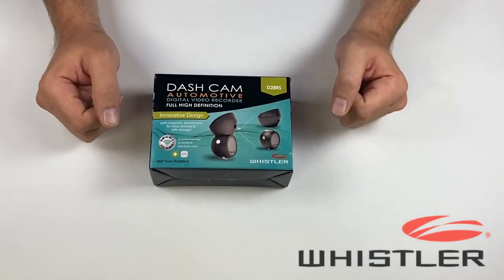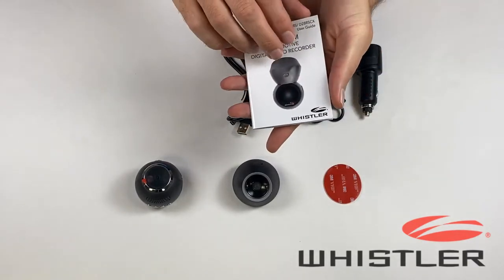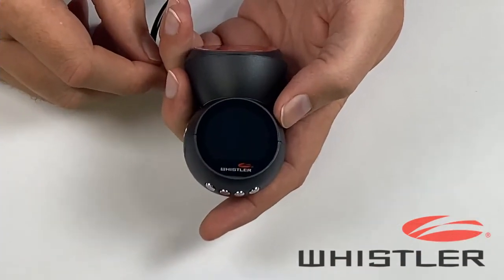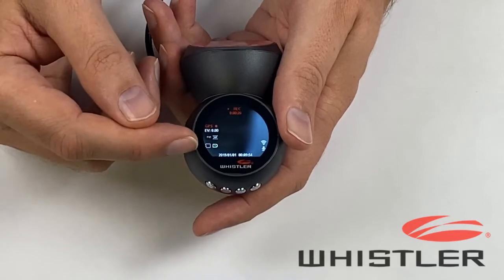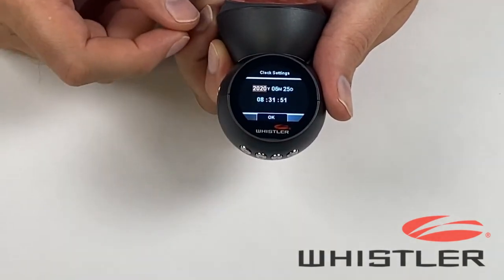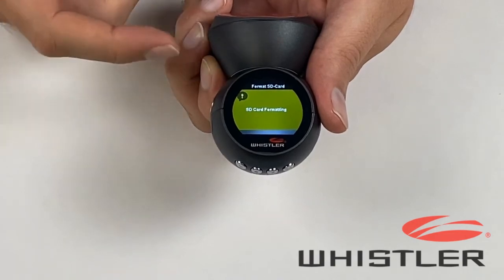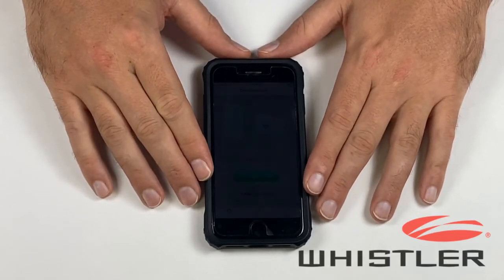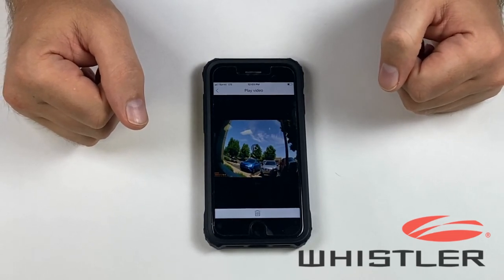D28RS Dash Camera Features